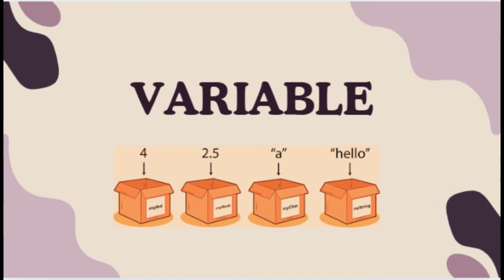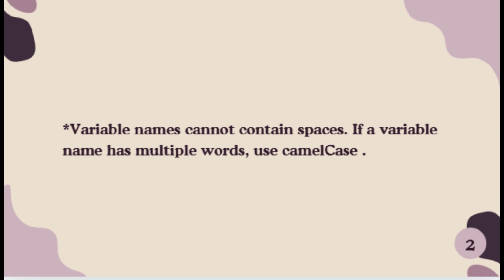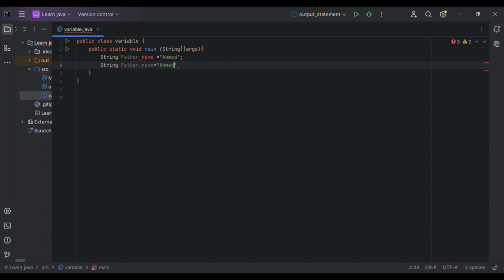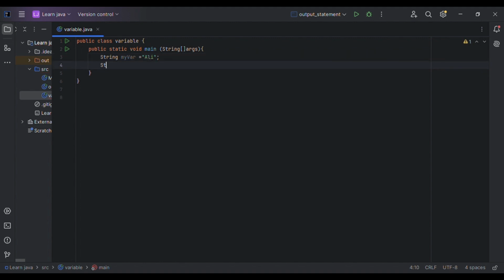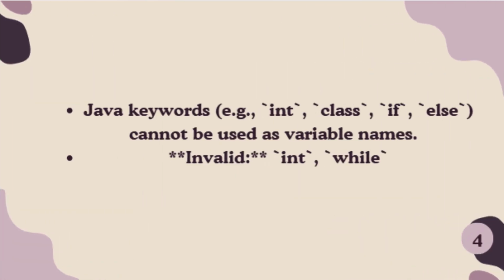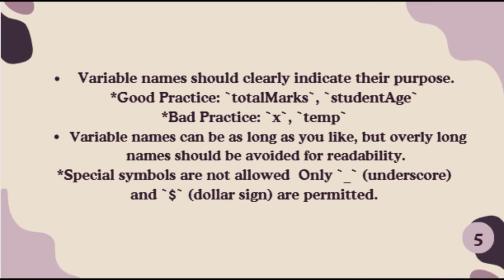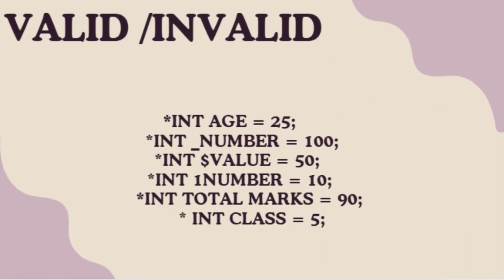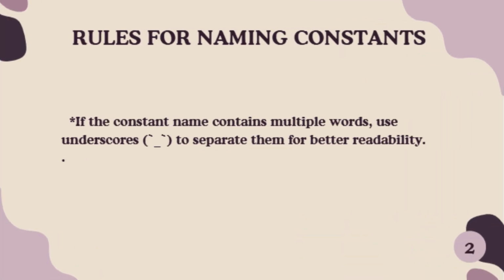Variable and Constant in JAVA with practical explanation | Explain Basic Rules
In this video you will learn about :
*Basic rules how we declared variable in java
*Constant in java
*Basic rules how we declared Constant in Java
Variable (Question with Ans)
int age = 25;         // Valid
int _number = 100;    // Valid
int $value = 50;      // Valid
int 1number = 10;     // Invalid: Starts with a number
int total Marks = 90; // Invalid: Contains a space
 int class = 5;        // Invalid: Uses a reserved keyword